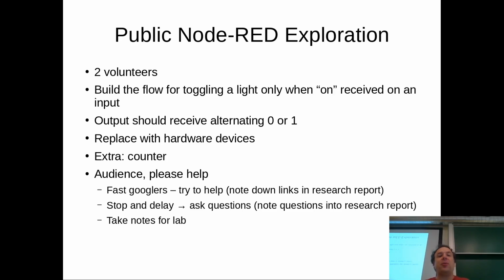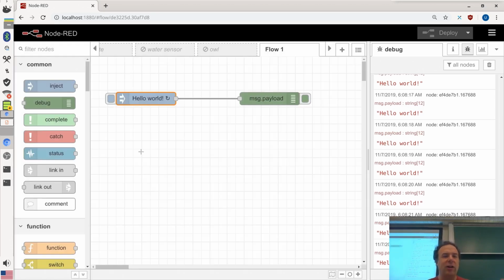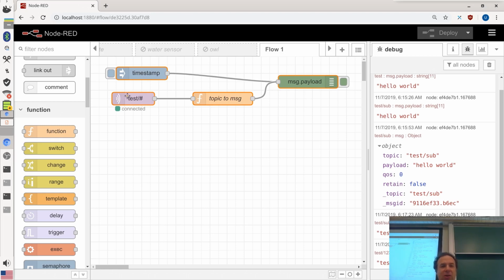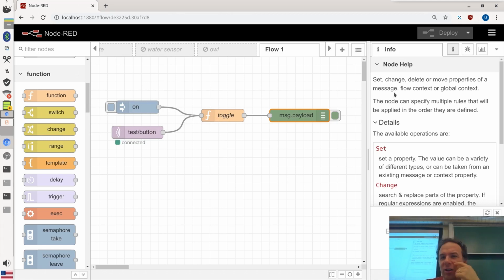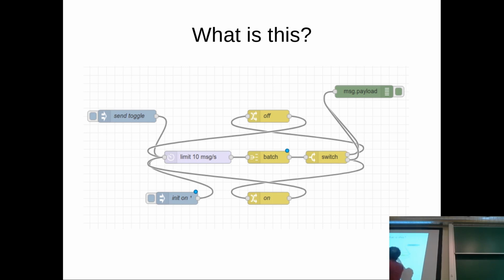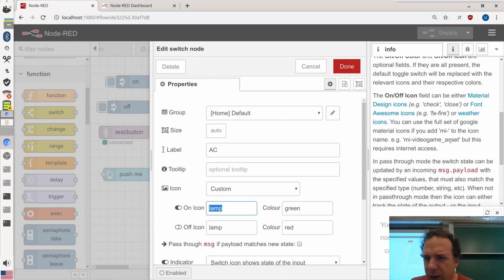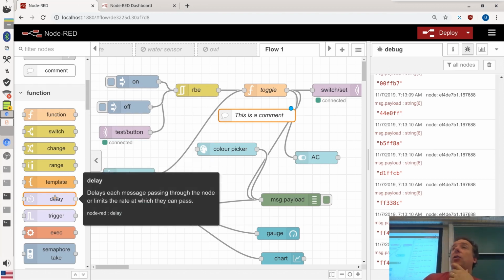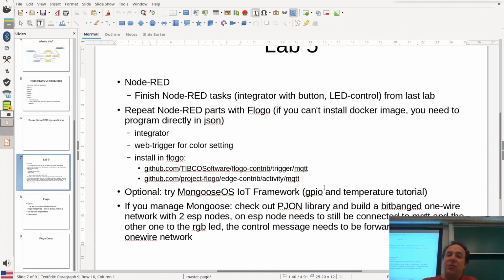IoT Introduction 2019 Session 05 - Node-RED introduction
Fifth session for my IoT Introduction 2019. This is small introduction into Node-RED and probably also relevant outside of this class (in the end is a small introduction to Flogo).